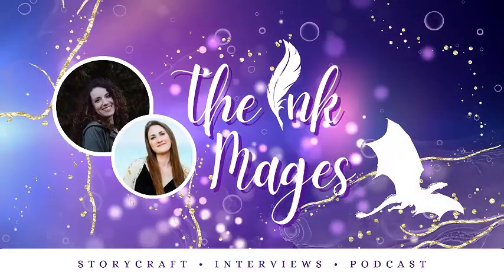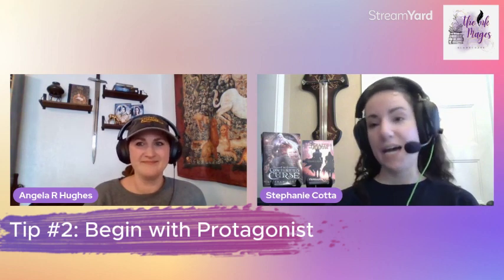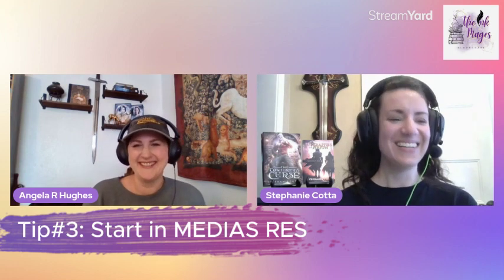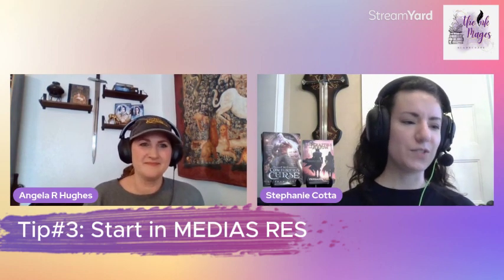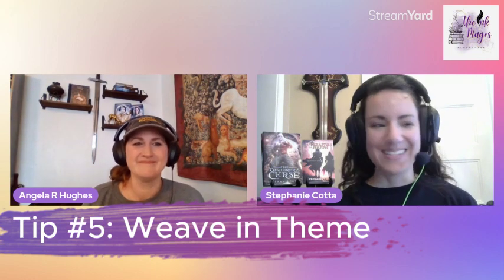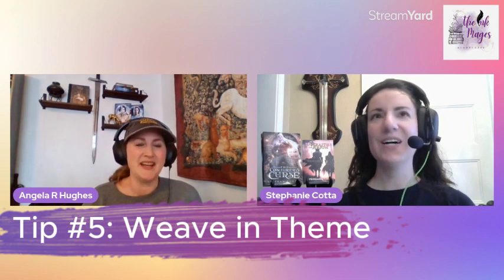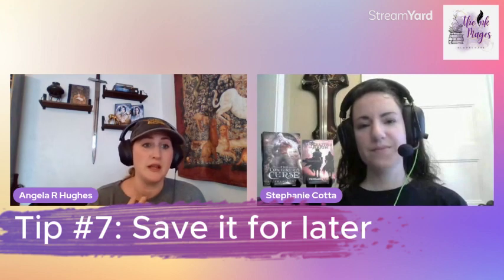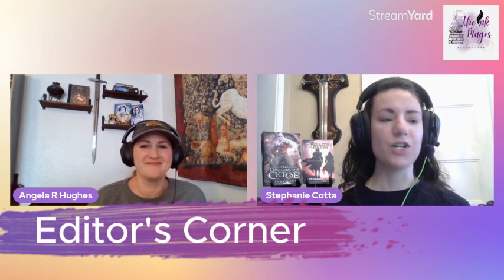Avoiding Chapter 1 Pitfalls Eps 20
Join us as we break down how to write a powerful first chapter that grips your reader, and how to avoid the pitfalls writers can fall into.

What is your favorite way for a story to begin?